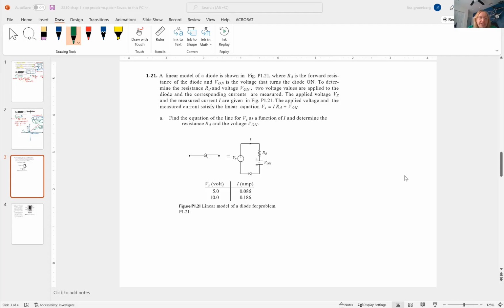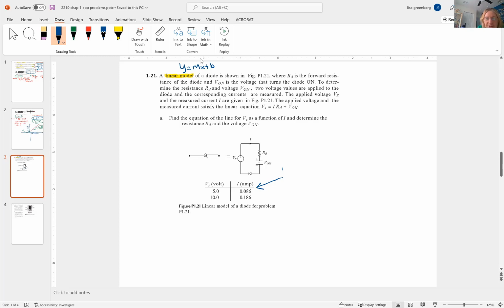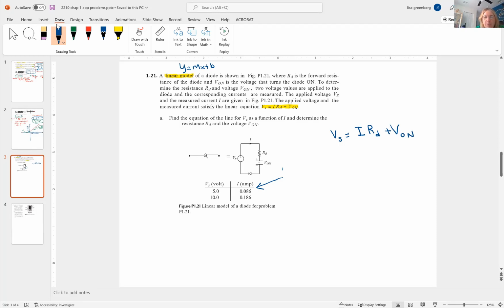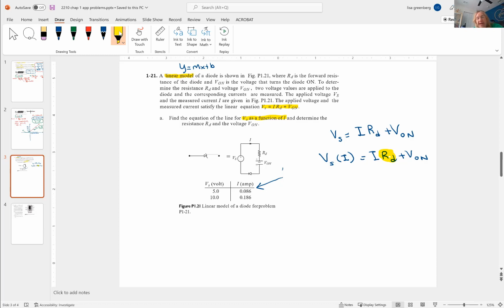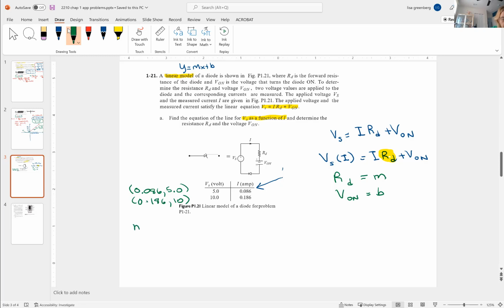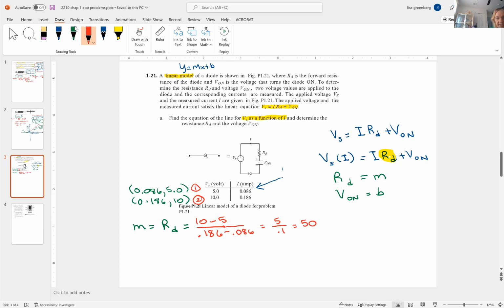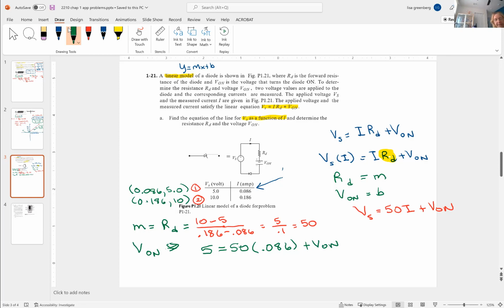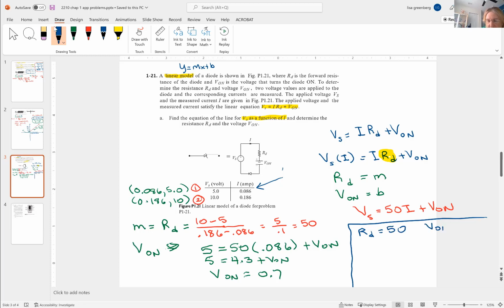2210 Book Problems Chapter 1 21